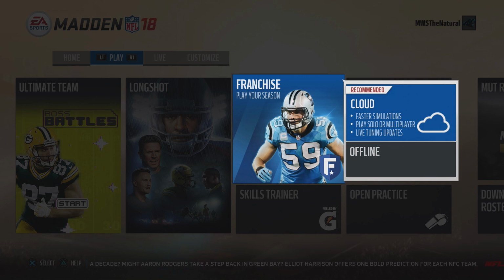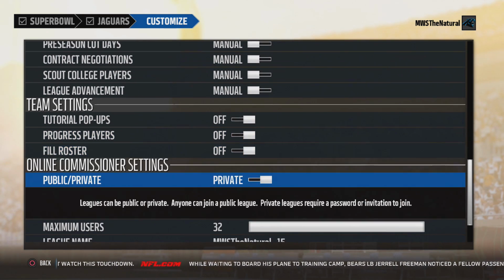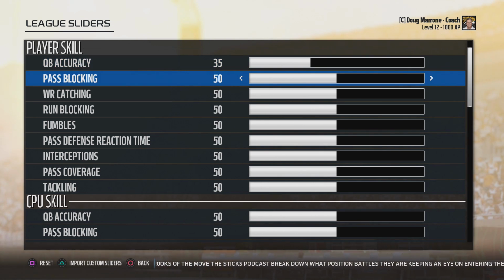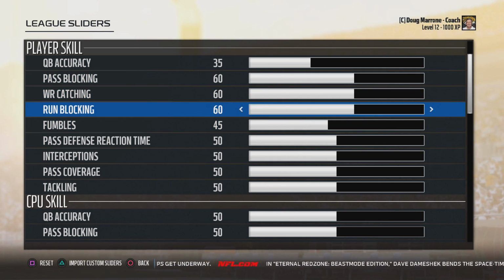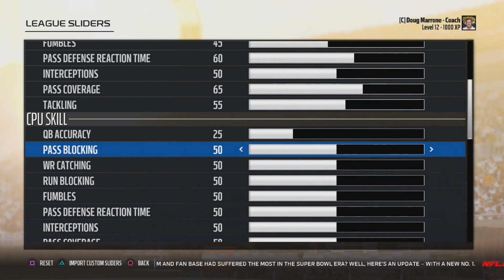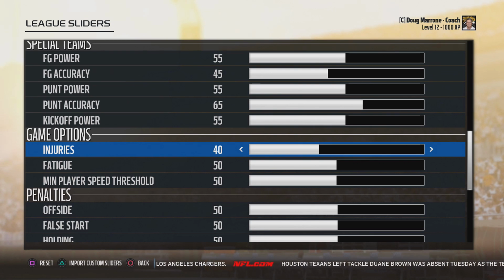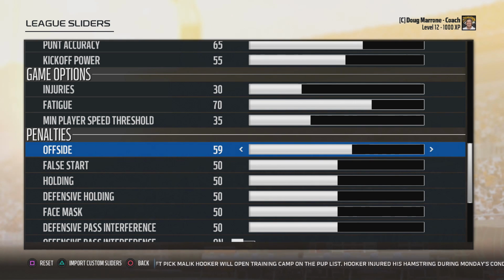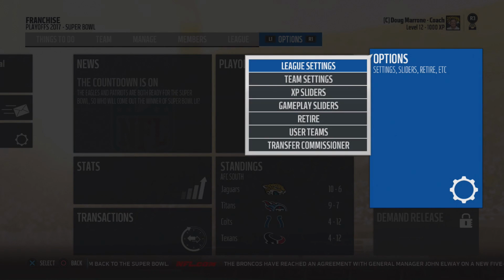MADDEN NFL 18 Best Sliders For Online & Offline Franchise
MADDEN NFL 18 BEST SLIDERS For Online and Offline Franchise!